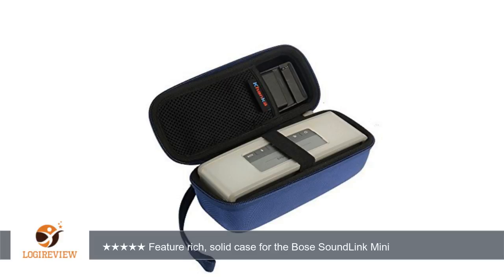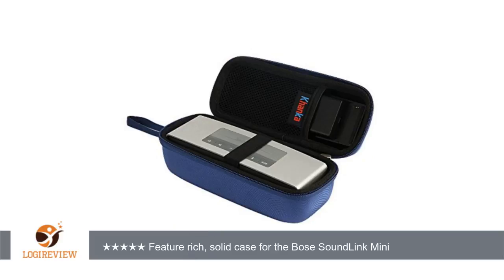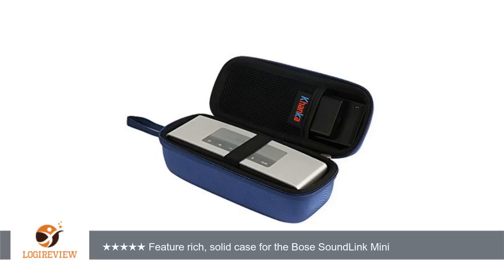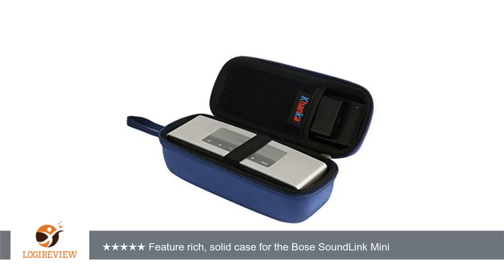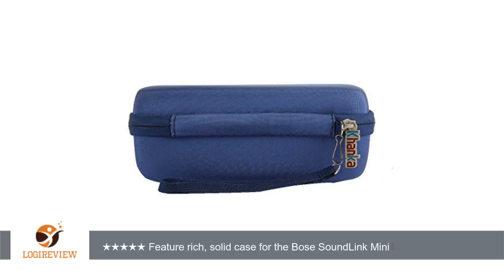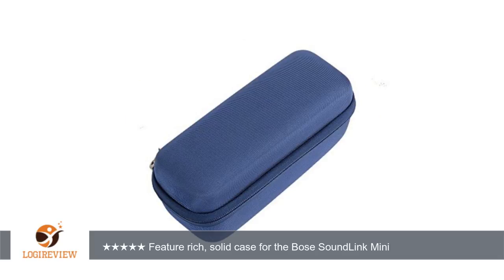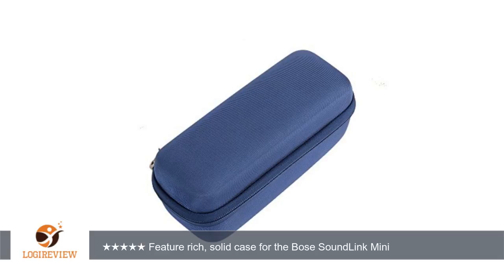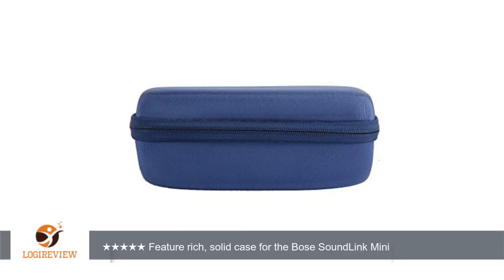Khanka EVA Hard Case Travel Carry Bag for Bose Soundlink Mini Bluetooth Portable Wireless Speaker 1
Review about   Khanka EVA Hard Case Travel Carry Bag for Bose Soundlink Mini Bluetooth Portable Wireless Speaker 1 I / 2 II and Wall Charger and Charging Cradle / Fits Bose Silicone Soft Cover. (Blue)